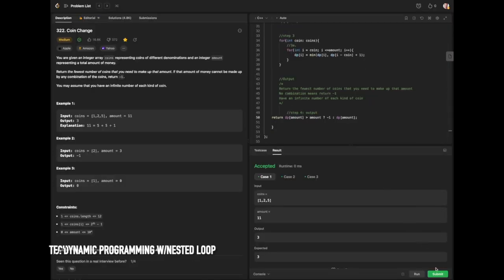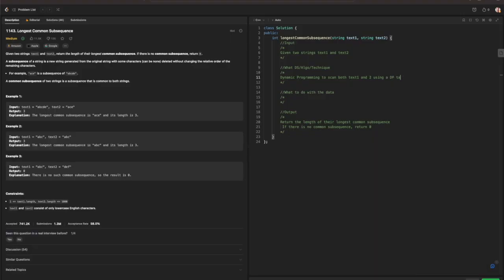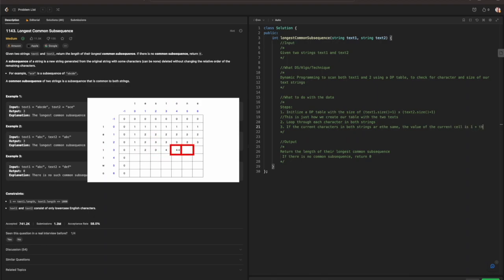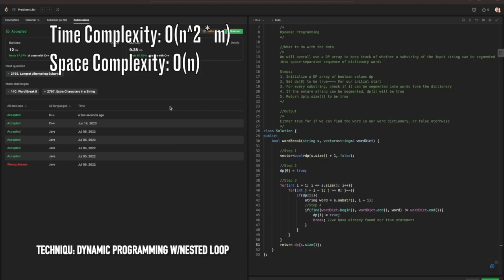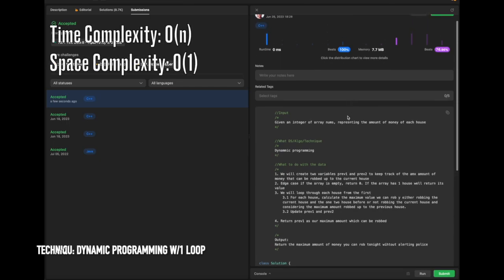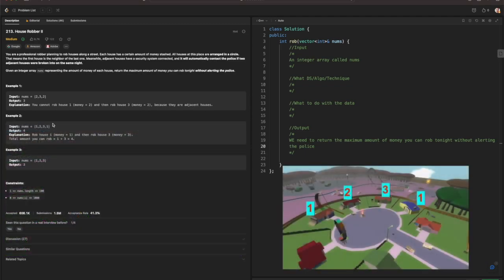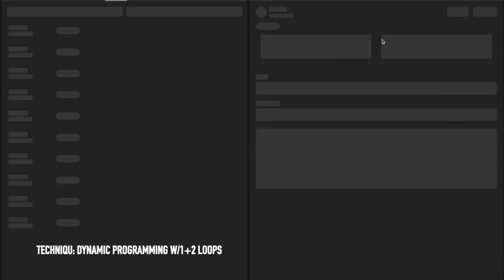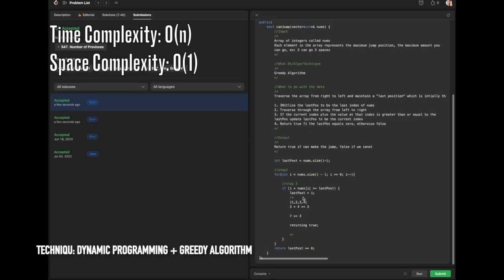🌟Leetcode Blind 75 in C++: All Dynamic Programming-Refreshers!🌟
All Blind 75 Array problems in C++ for Dynamic Programming. Just with the technique, answer, time, and space complexity!

0:00-Intro
0:23-CLIMBING STAIRS
1:10-COIN CHANGE
2:21-LONGEST INCREASING SUBSEQUENCE
3:07-LONGEST COMMON SUBSEQUENCE
6:19-WORD BREAK
7:19-COMBINATION SUM 4
8:07-HOUSE ROBBER
8:56-HOUSE ROBBER II
10:58DECODE WAYS
11:39-UNIQUE PATH
13:08-JUMP GAME